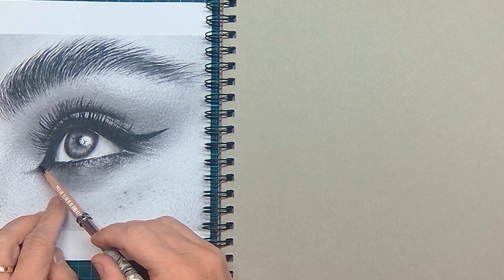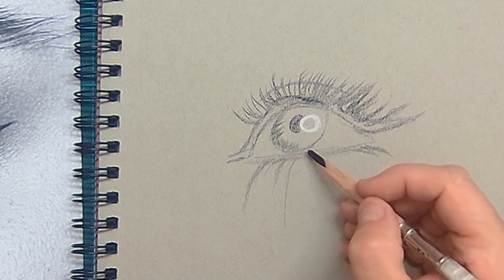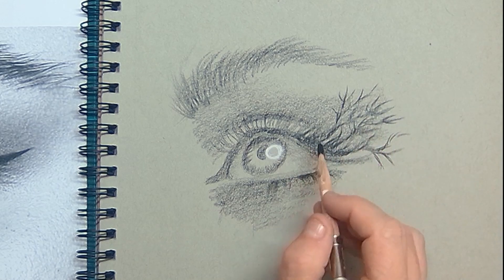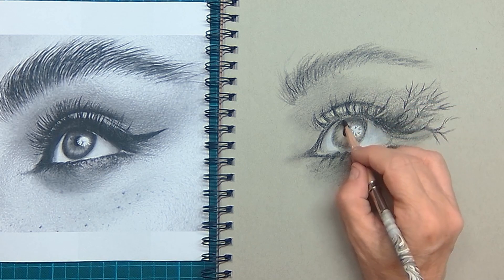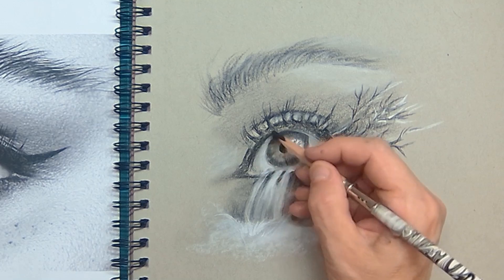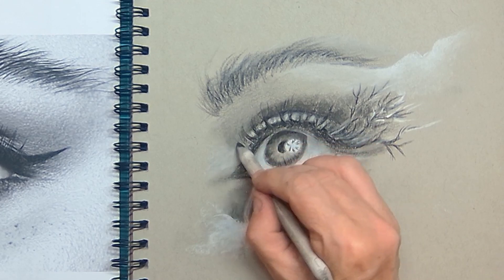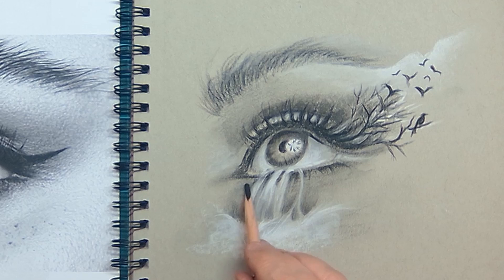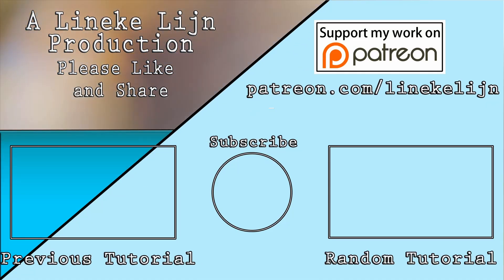Fantasy Landscape waterfall how to draw an Eye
In this beautiful Drawing Lesson, we are going to let our imagination run wild.
We create a waterfall eye and transform it into a beautiful landscape.
I used grey pastel paper, a white pastel pencil and a charcoal pencil.
Will you draw along with me?
Love from Lineke Lijn